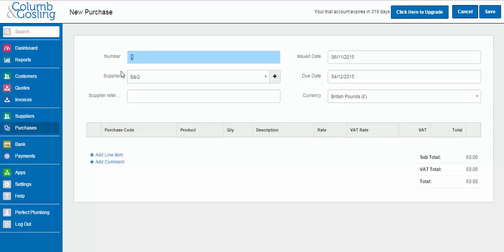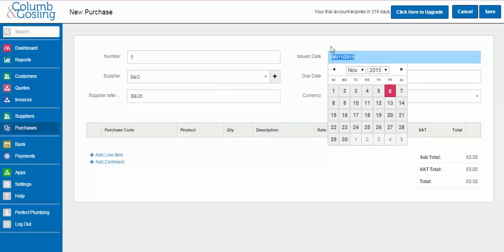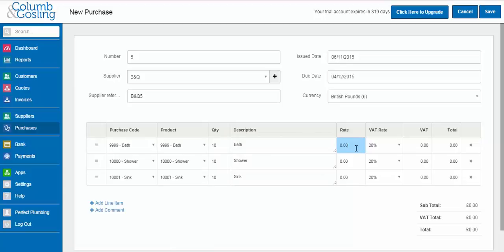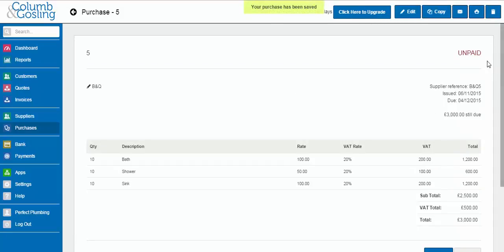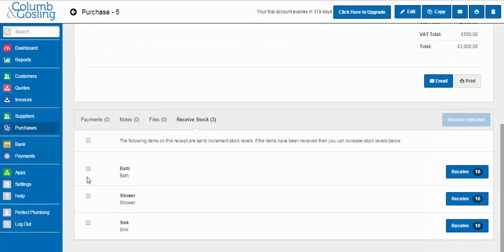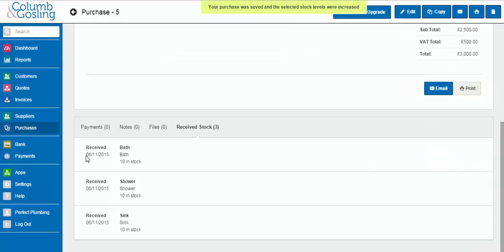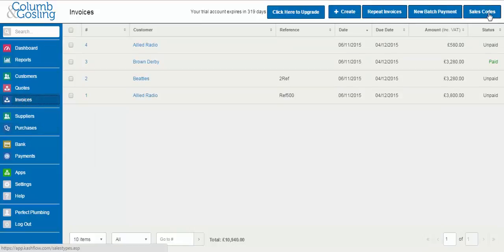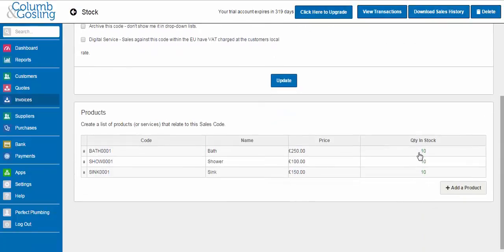Turas Accountants | Purchasing and Receiving Stock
A Guide to Purchasing and Receiving Stock with Columb and Gosling